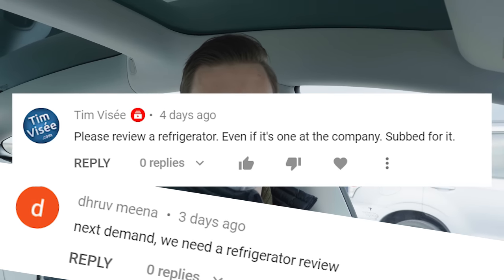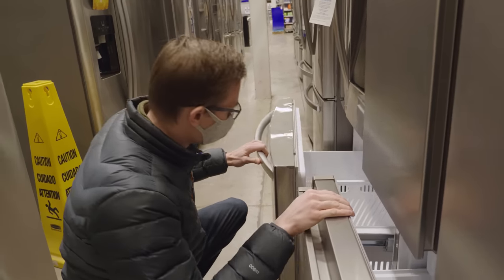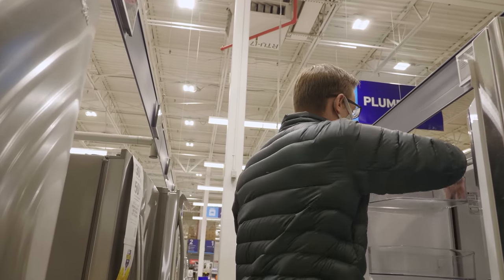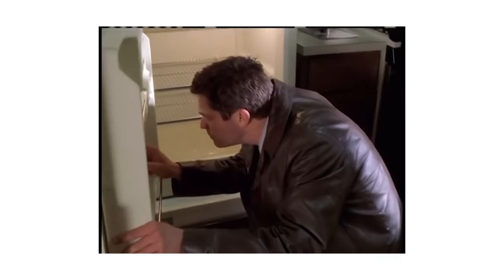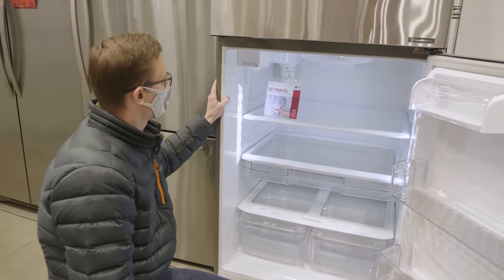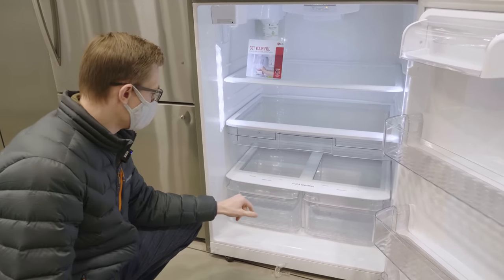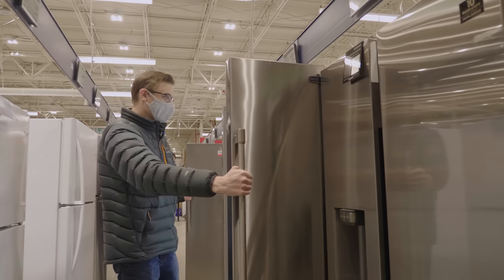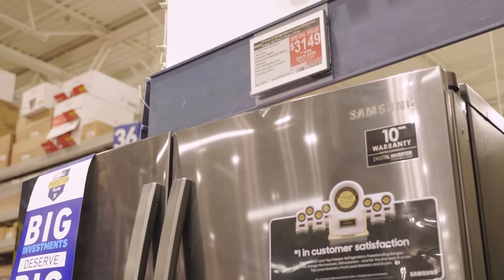Headphone Engineer Reviews Refrigerators